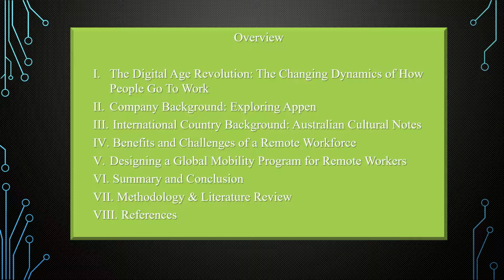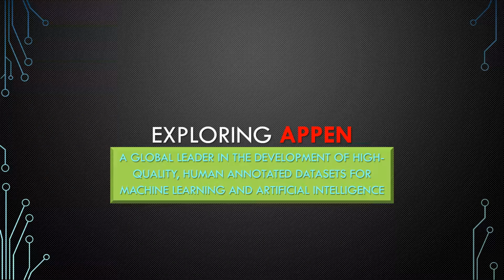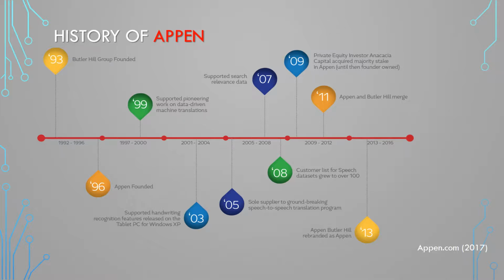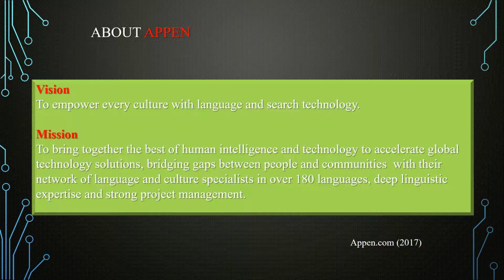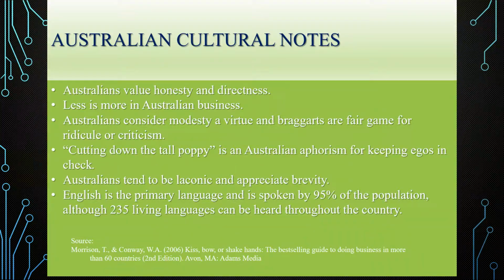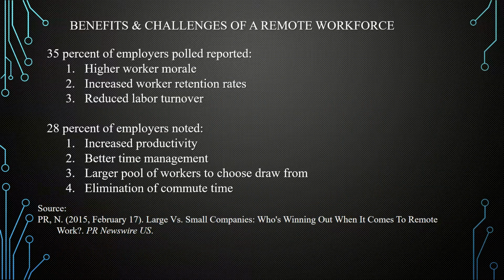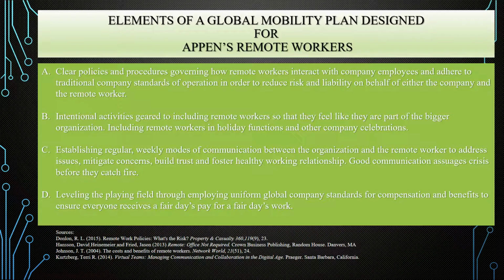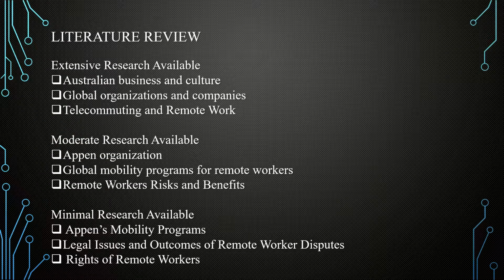RBantau_MGT6220E1_Graduate Research Project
A graduate research project for Global Management course MGT 6220. E1 exploring key elements for designing a global mobility program engaging, equipping, and encouraging remote workers.